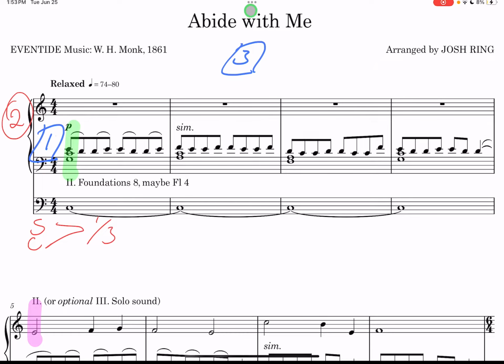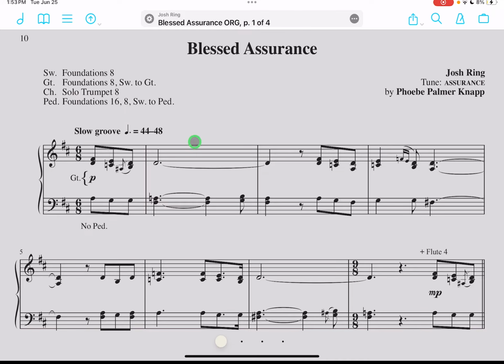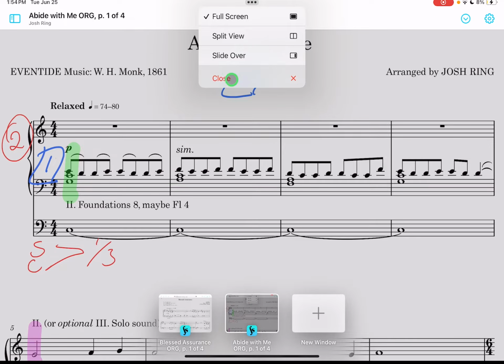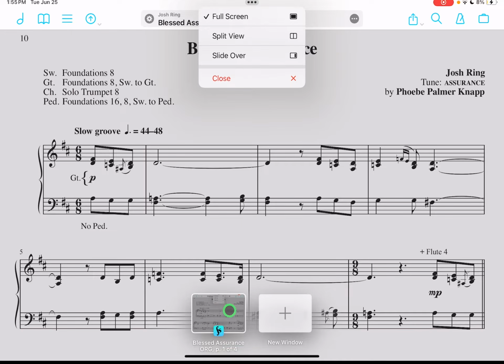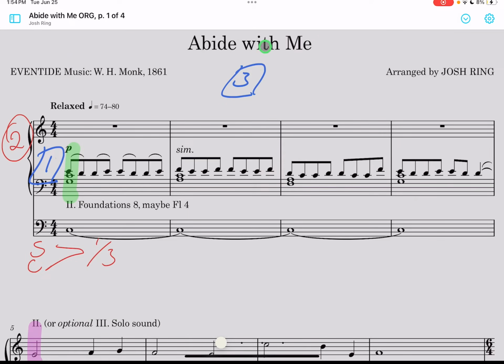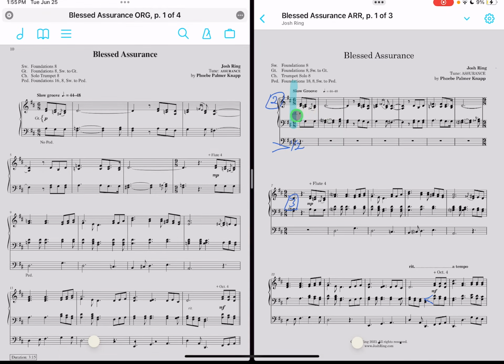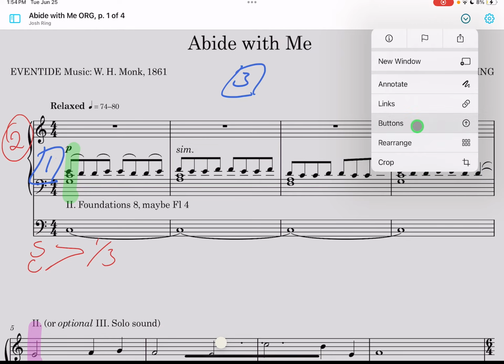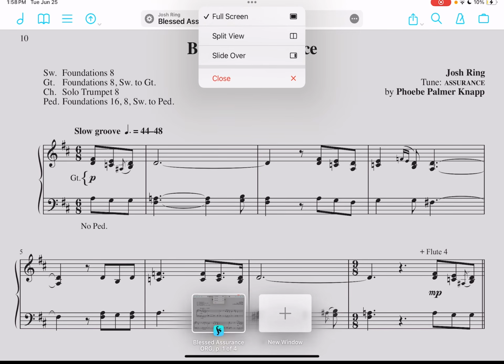How to Fix the MISSING TOOLBAR in forScore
A quick fix on finding your missing toolbar.

My Favorite forScore Accessories:
Anker Power Bank (Backup Battery)
AirTurn DUO500 (Bluetooth Page Turner)
Apple Pencil (2nd Gen)
Apple Pencil Pro
ANY iPad Case
Korg Bluetooth MIDI Keyboard (37-key)
XKey Air Bluetooth MIDI Keyboard (37-key)
Music Stand Attachment
Stand & Holder Option

A common problem in forScore is the Missing Toolbar at the top of the page.  Many people accidentally end up unable to access their normal toolbar!  Here's how to easily get your toolbar back, and how to avoid losing it in the future!